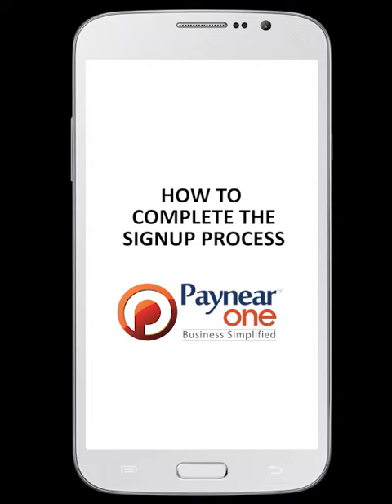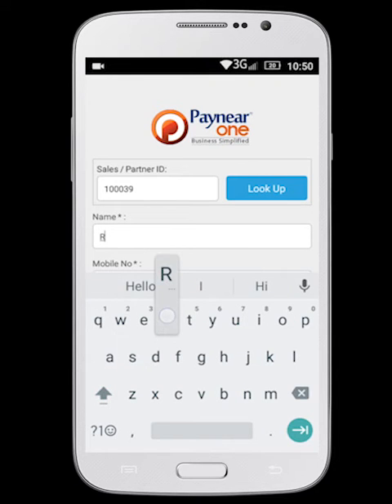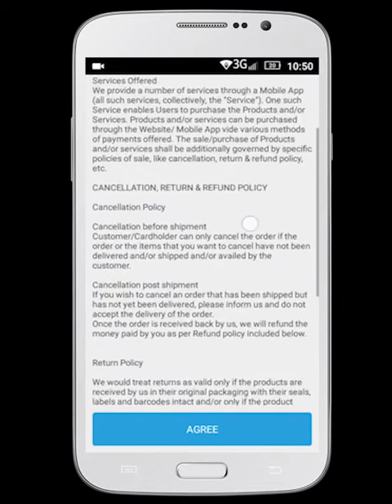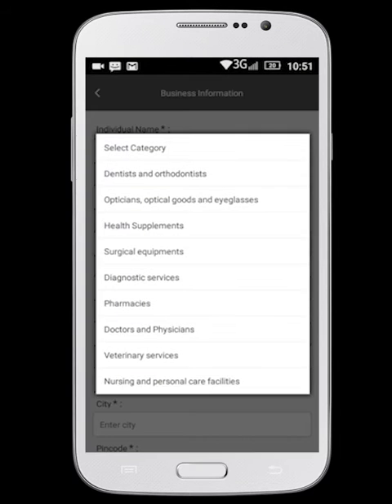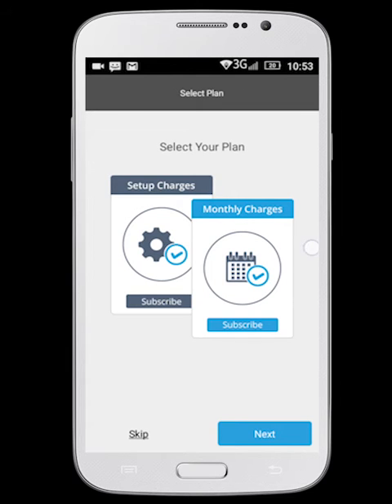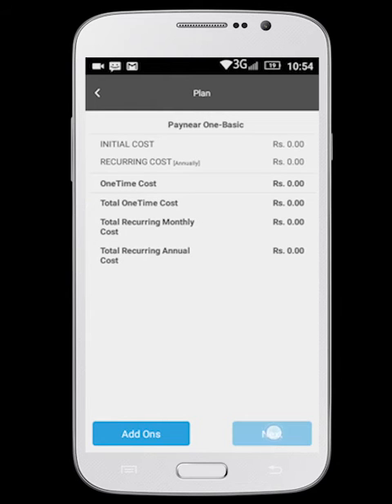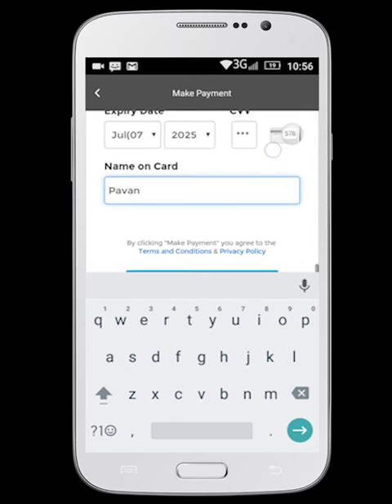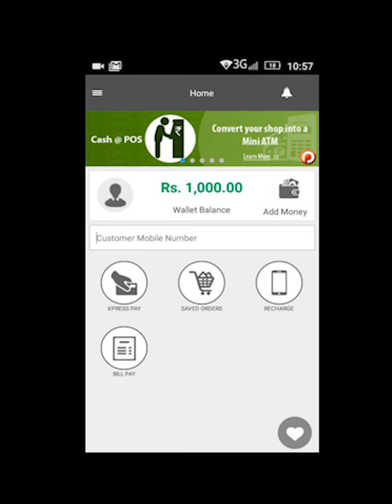How to Complete the Signup Process in Paynear ONE App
Learn how to complete the signup process using Paynear ONE app in this video.